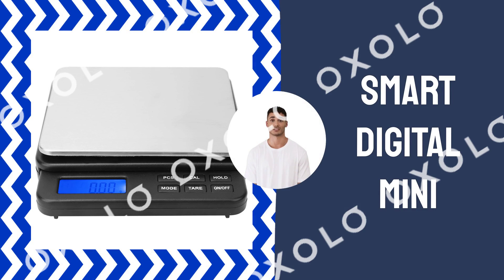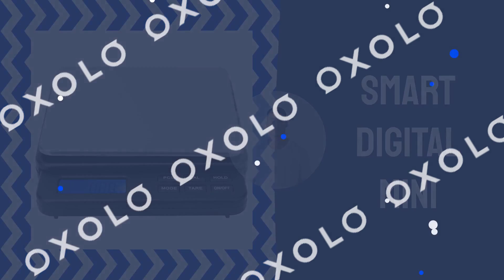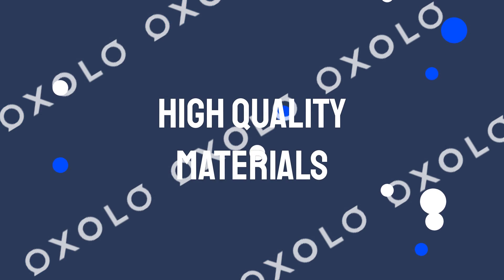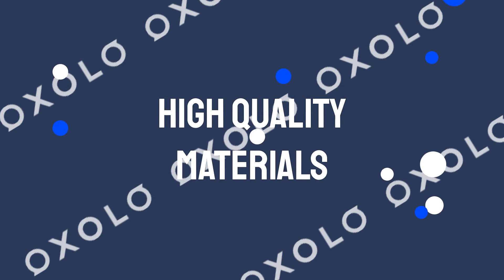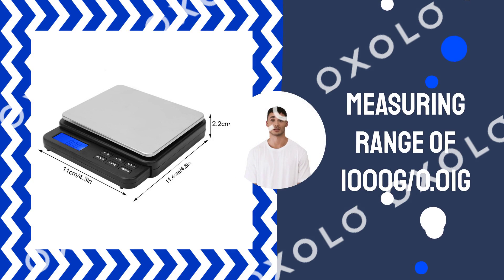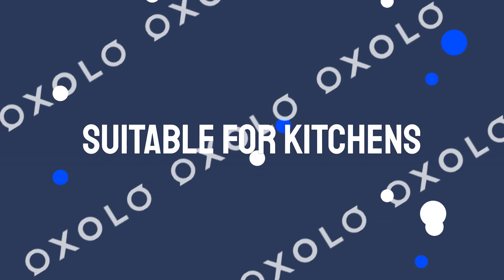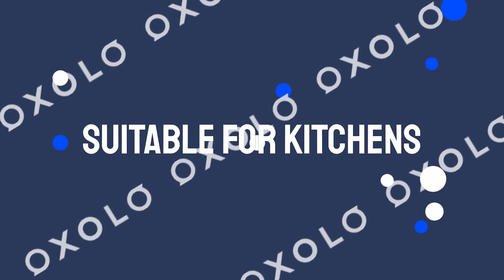Ozgkee Scales for Weed, Balance Alimentaire High Precision Mini Digital BUY LİNK İN DESCİRPTİON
"APPLICATION: Smart Digital Mini Electric Weighing Scale With a black protective cover, easy to measure, it is very suitable for use in kitchens, laboratories and other places.
Made of high quality materials, durable, corrosion resistant, wear resistant, anti aging.
HIGH QUALITY: Digital Kitchen Scale Made of high quality materials, durable, corrosion resistant, wear resistant, anti aging,makes the weighing stable.
The measuring range is 1000g/0.01g. The measuring result is accurate, sensitive and can be used for a long time.
MEASURING RANGE: The digital kitchen scale has a measuring range of 1000g / 0.01g. The measurement results are accurate, sensitive and can be used for a long time."